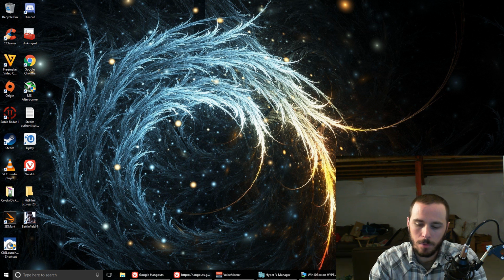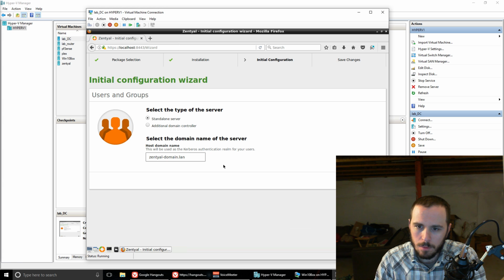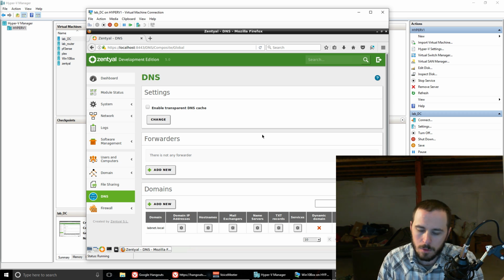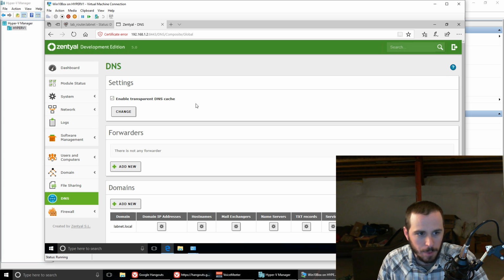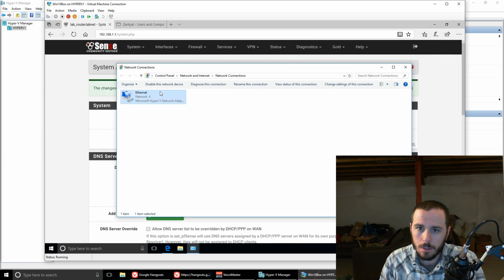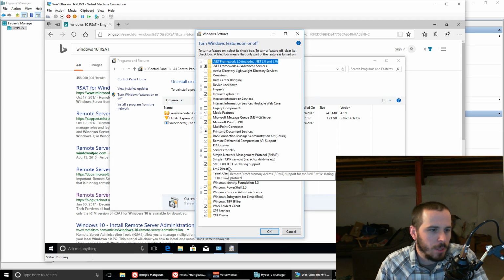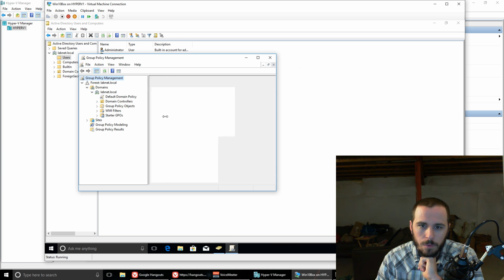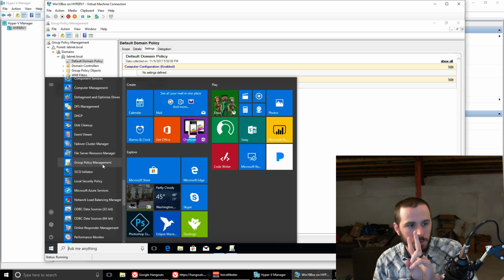Zentyal Domain Controller - Basically Free Active Directory!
So after a few inquiries to how Zentyal was working for me as a domain controller i finally got around to making a video about it. We go through the benefits of a DC and how to set up Zentyal to fulfill this function.

Welcome to Taylor'd Tech!!

eBay too: